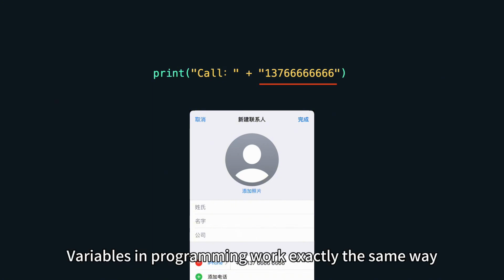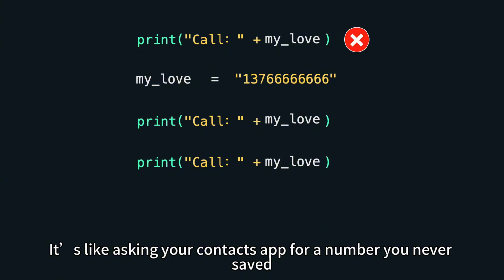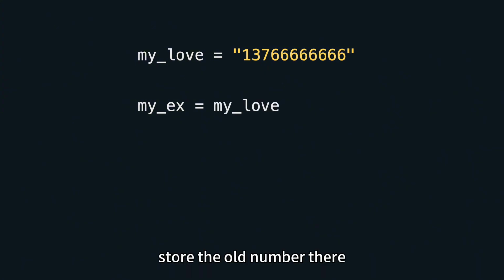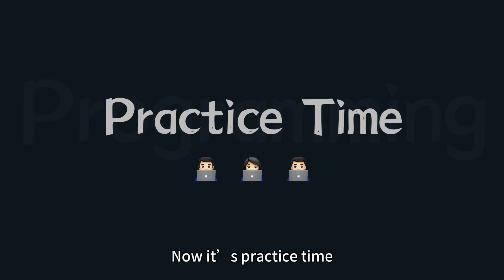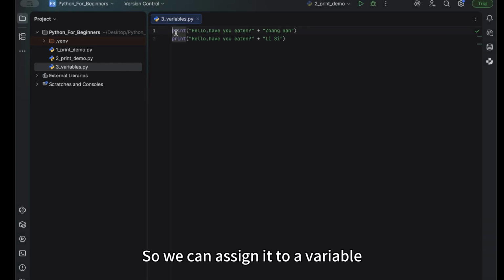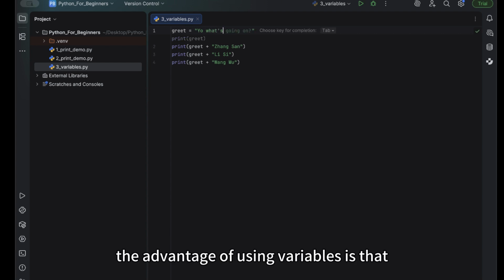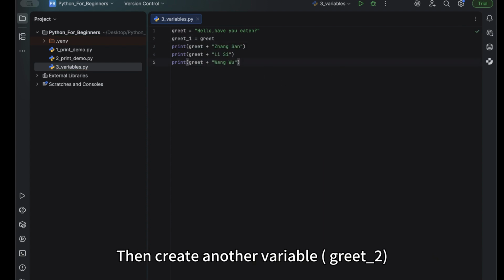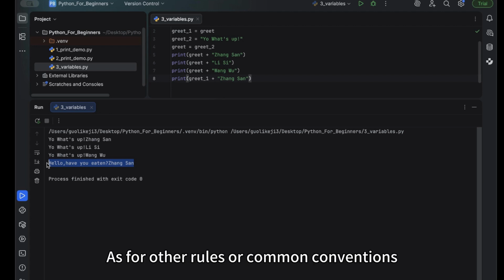Varibles 101 | Python Animated Course 08